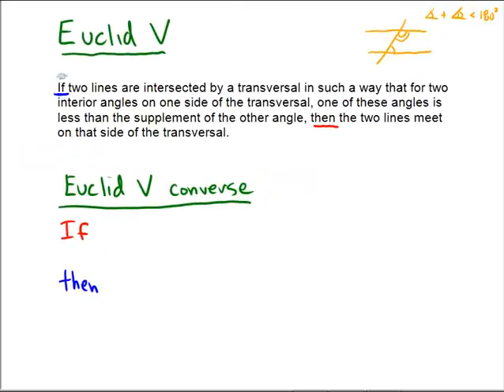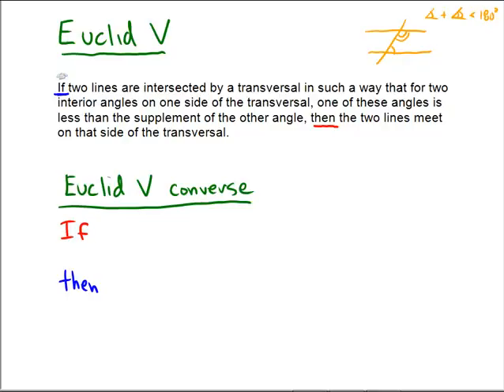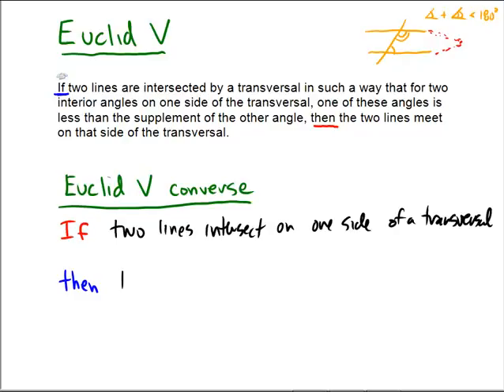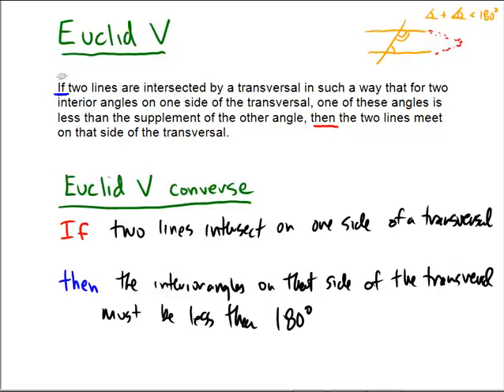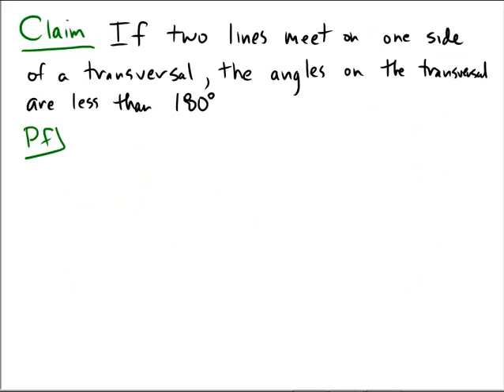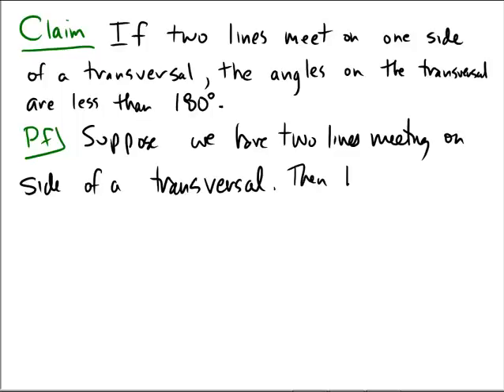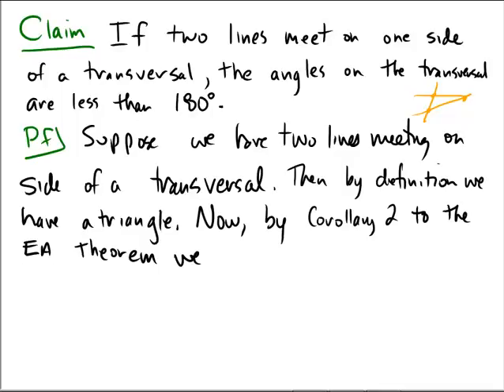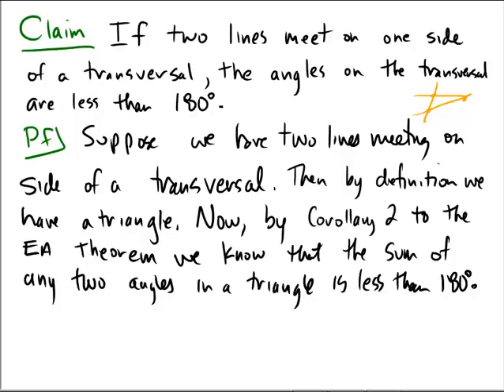Prove of converse of Euclid V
This is a proof in neutral geometry of the converse of the Euclid's fifth postulate